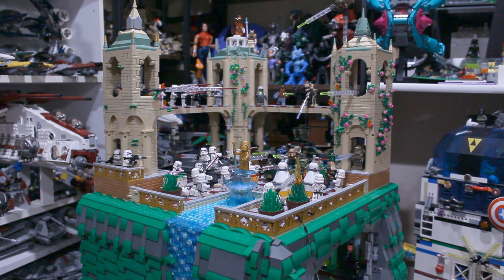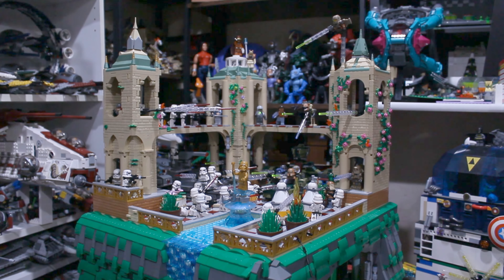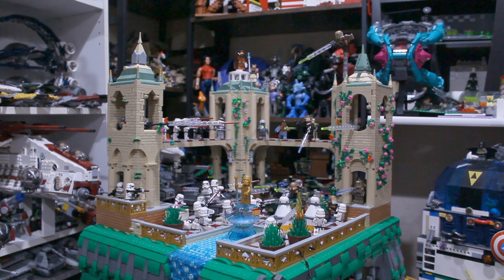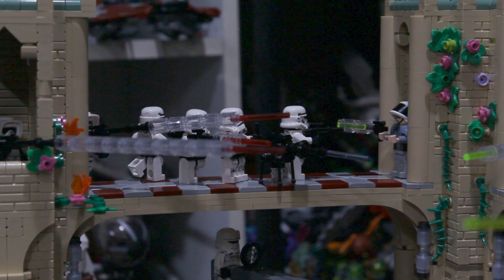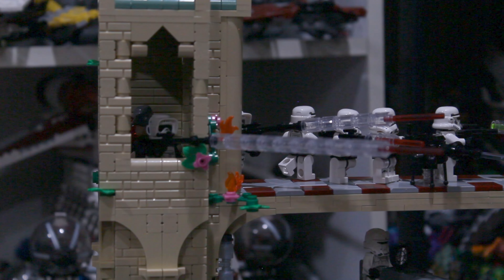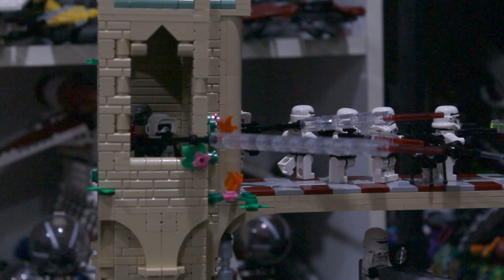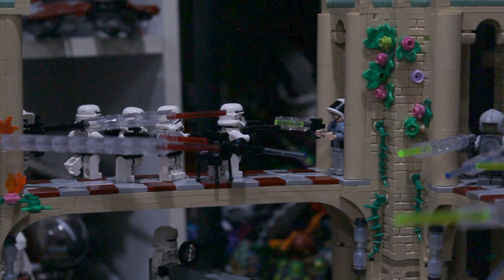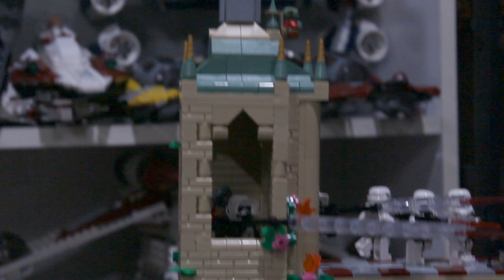Lego Star Wars MOC : Building Naboo Part 1.3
Welcome to the official start of my Lego Star Wars Naboo Moc